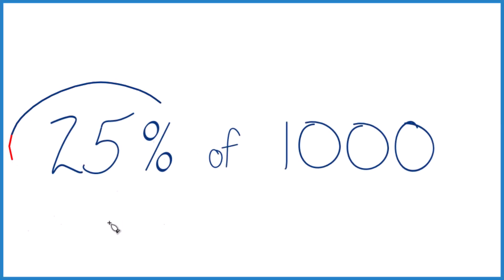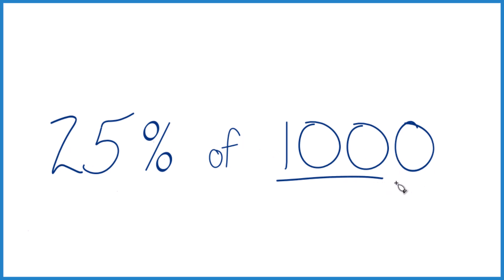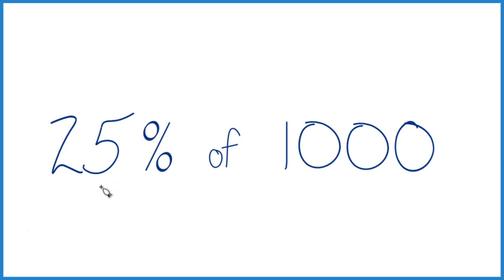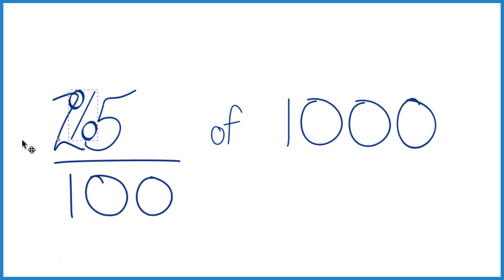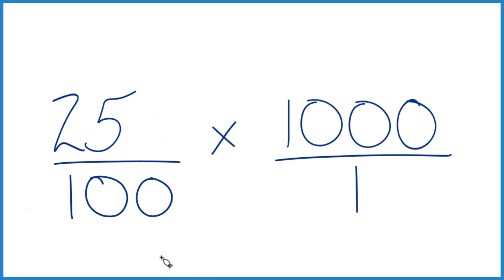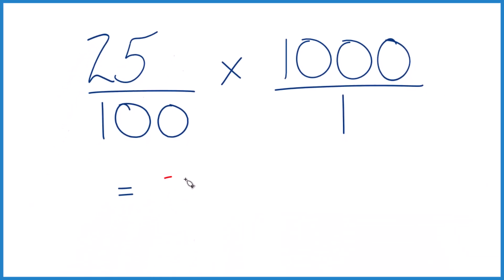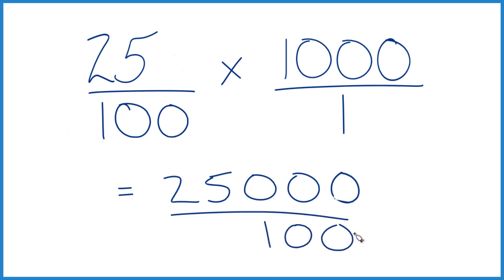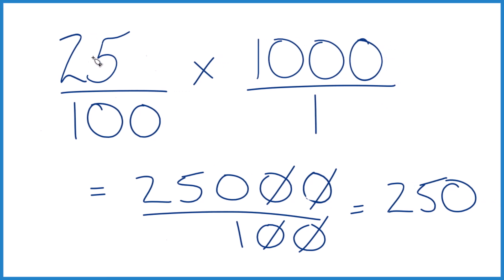How to Calculate 25% of 1,000 (Twenty-Five Percent of One Thousand)